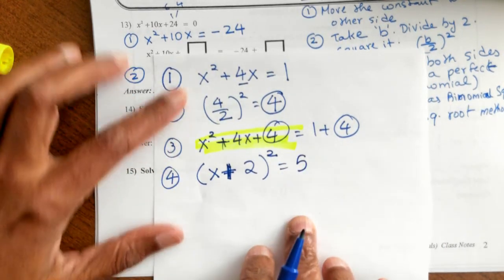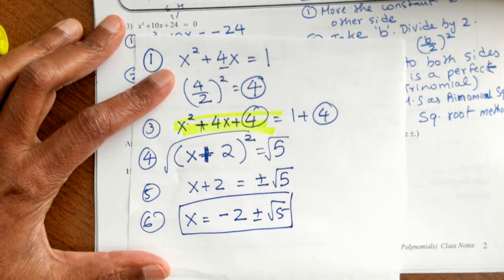Complete the square method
Complete the Square method to solve a quadratic